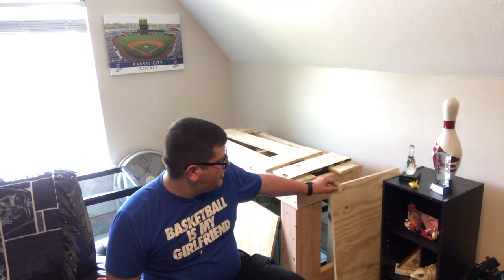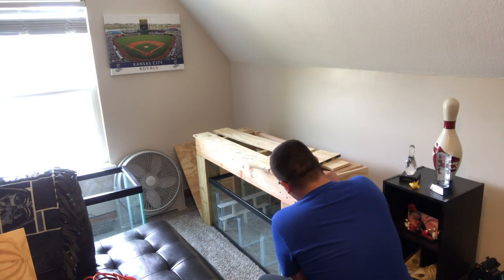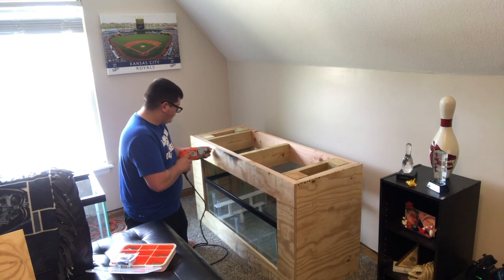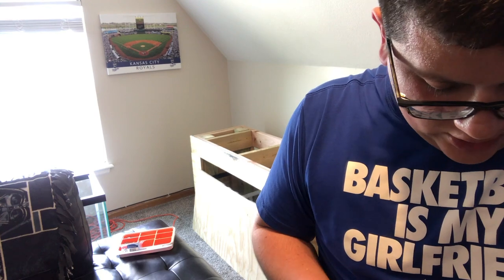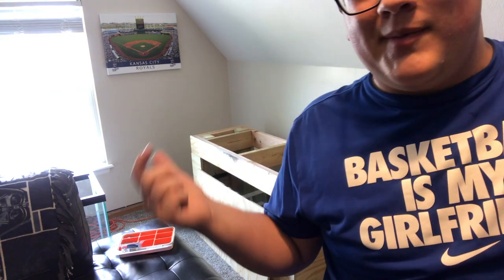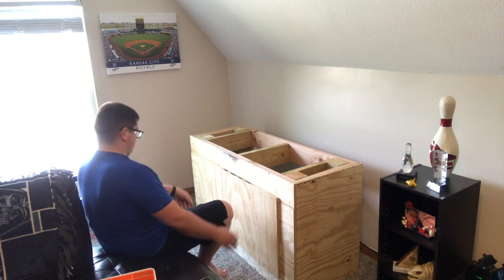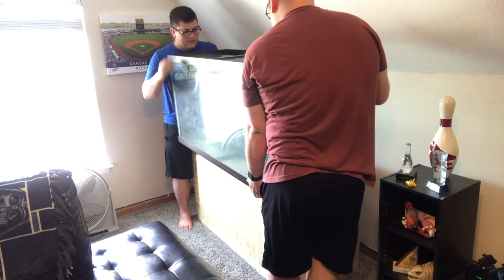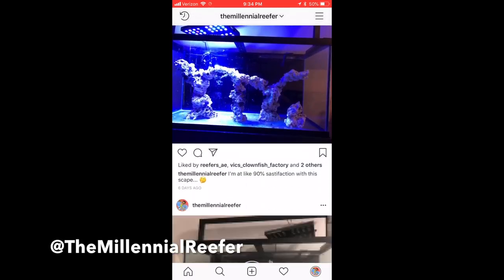How to Wrap a DIY Stand - (Ep. 4) Clownfish Harem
Sorry for the brief haitus! In this video I will show you how to wrap a DIY stand for a fish tank and a DIY door for complete access to the sump!